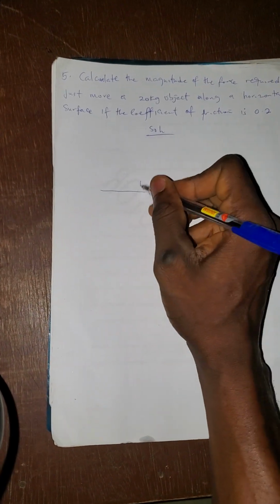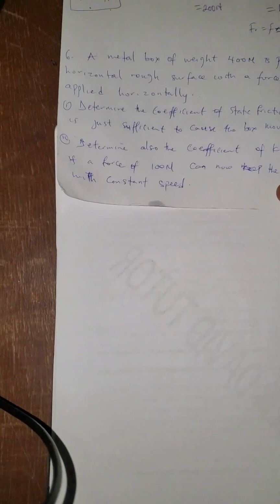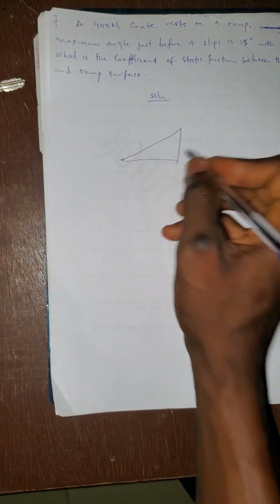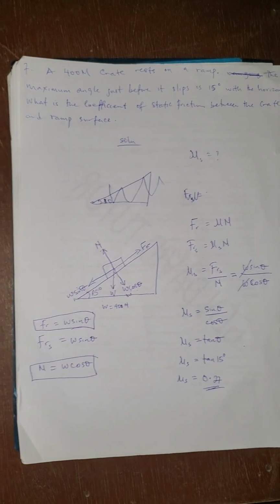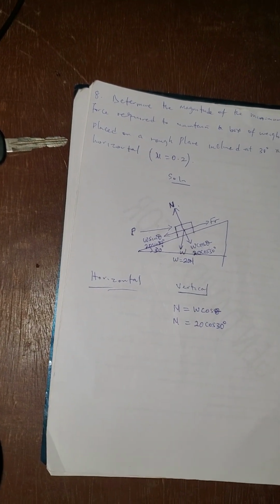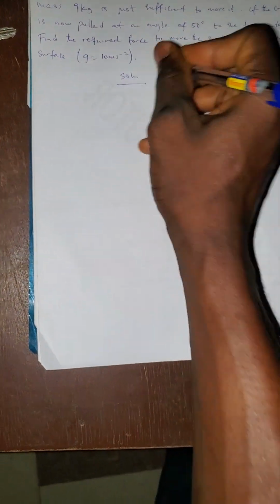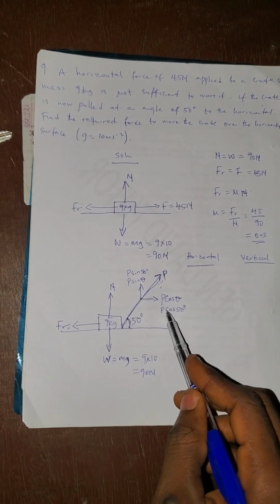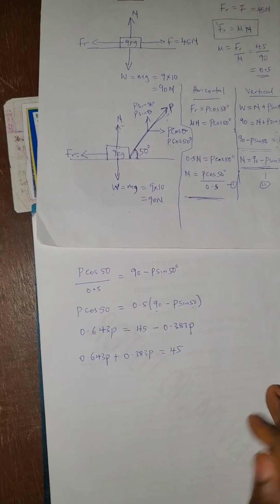FRICTION QUESTIONS (PART B)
How to understand friction
How to simplify friction questions
How to breakdown friction questions
How to use Casio calculator
How to use scientific calculator
How to use calculator for math
How to use Casio scientific calculator
How to find a in calculator
How to solve for x on calculator